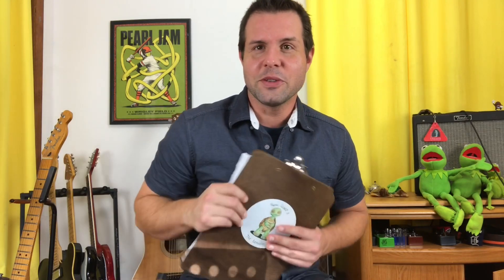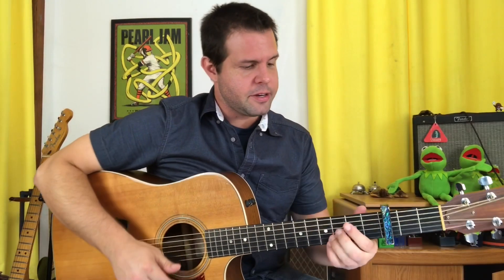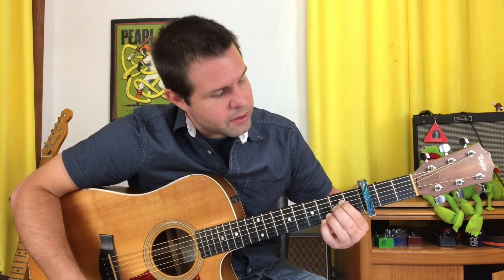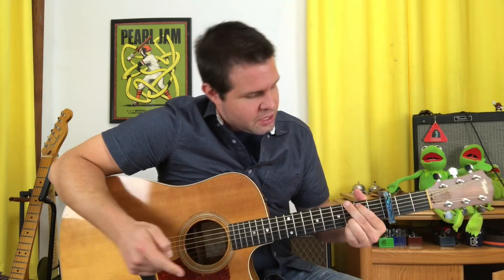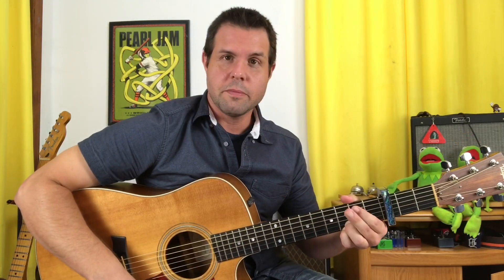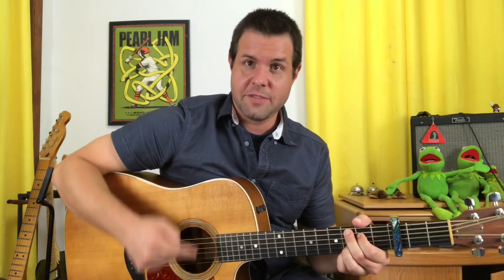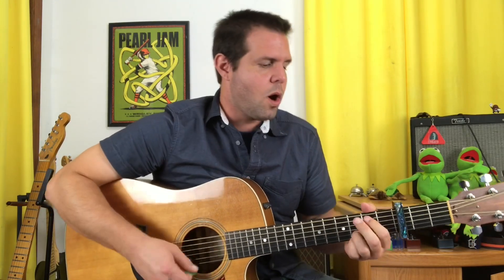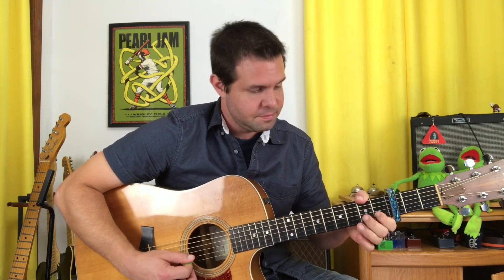Guitar Lesson: How To Play Wonderwall by Oasis + Tasty Noel Gallagher Live Acoustic Tricks!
Yeah yeah yeah... You've already learned to play Oasis' Wonderwall from the other seven thousand guys on YouTube who teach it. In this video, however, I delve into this particular Noel Gallagher's High Flying Birds performance to show you the nuances that Mr. G. employs to spice this lovely song up a little on his guitar, which of course you can take back to your guitar. Next time you play Wonderwall you'll blow your friends who can ONLY play Wonderwall out of the water, guaranteed :)